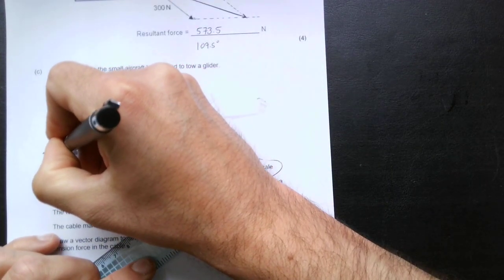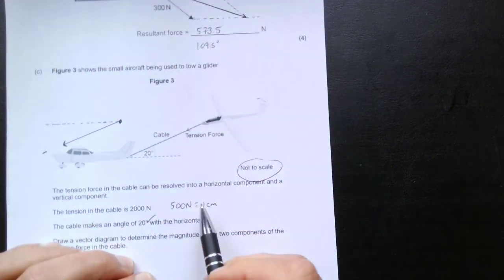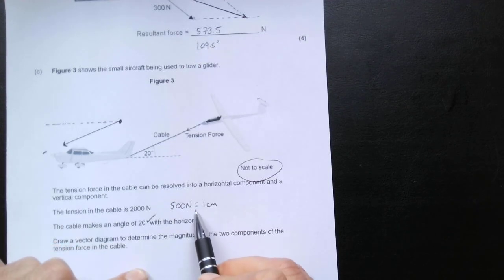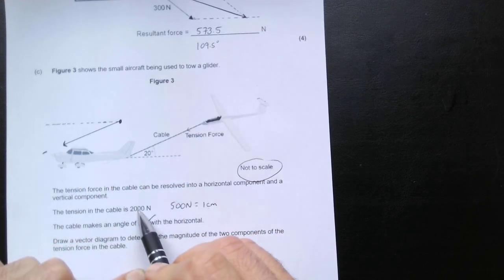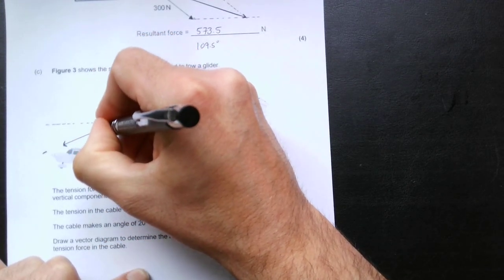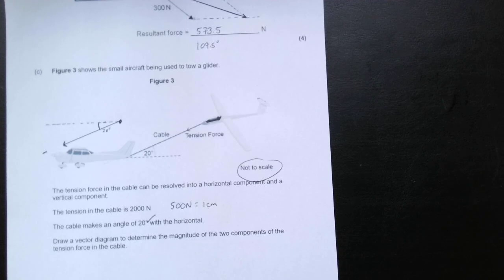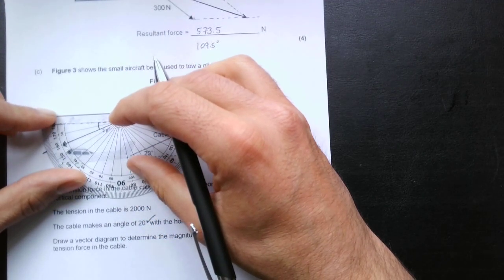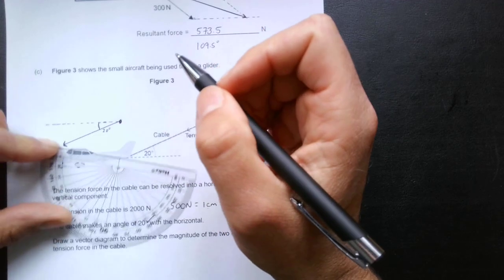Vector Diagrams Advanced